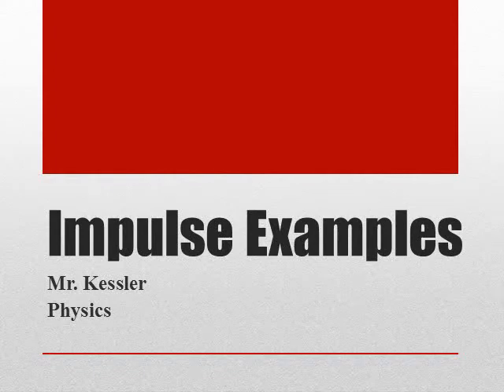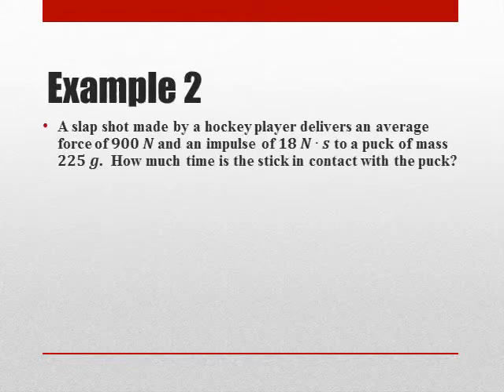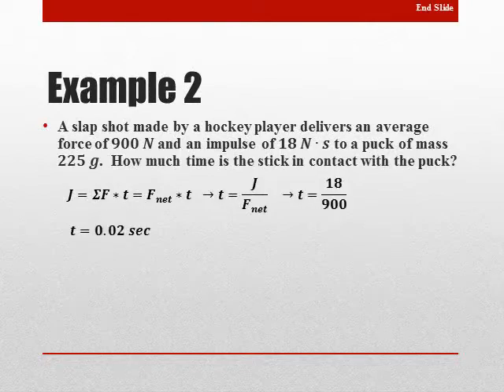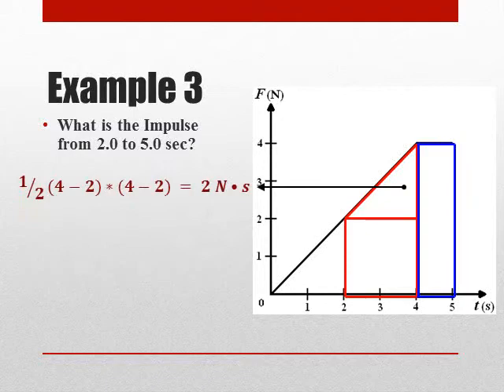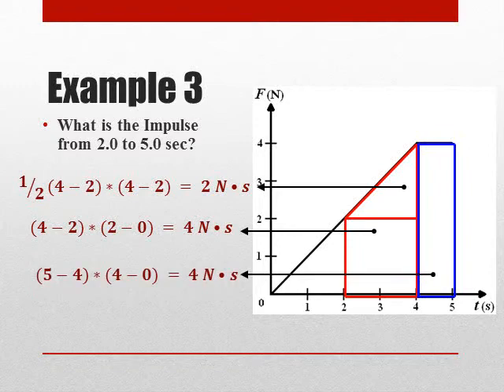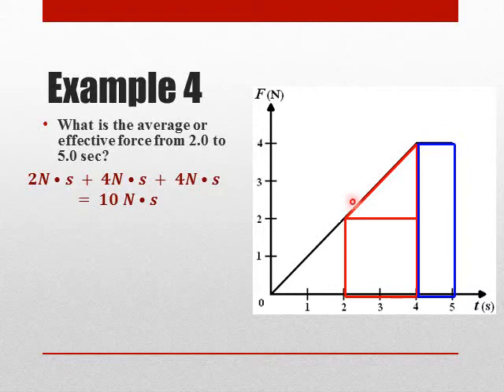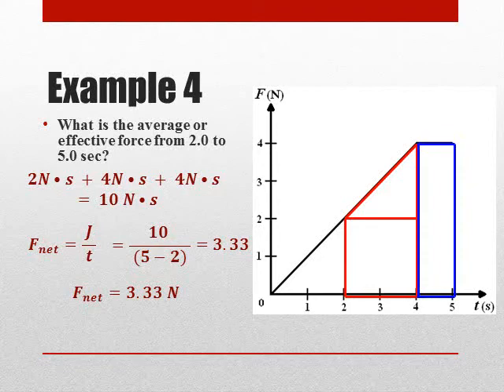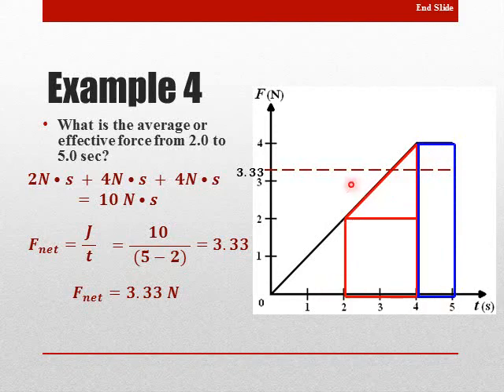Impulse Examples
Impulse Example Problems